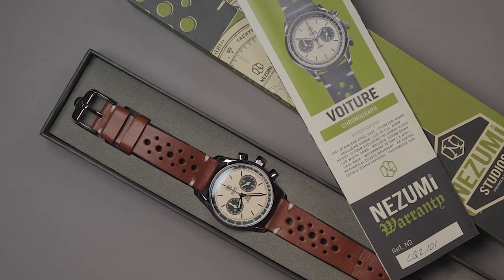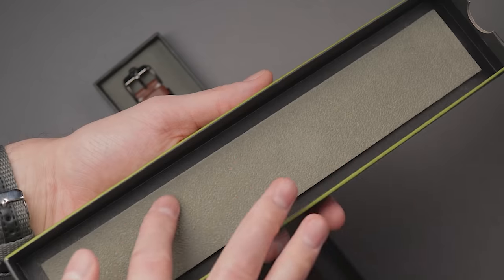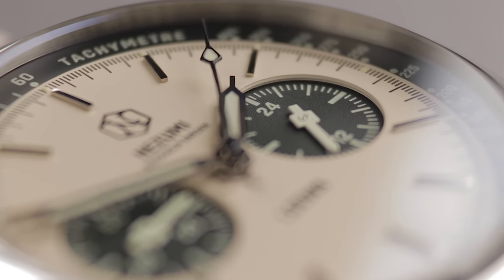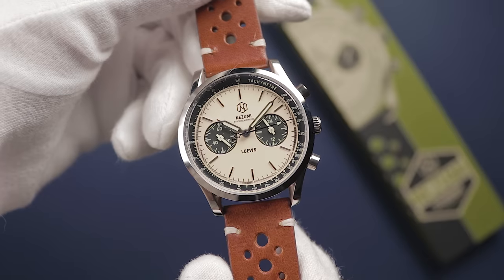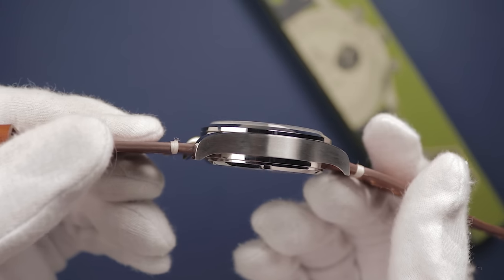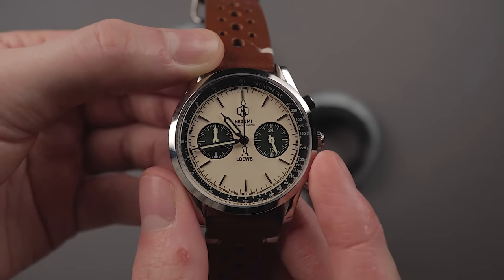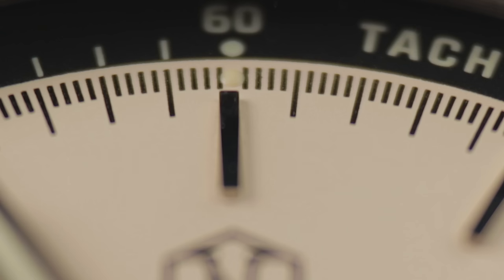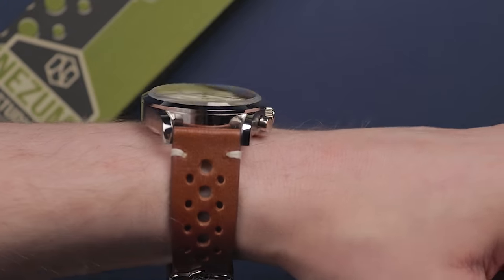Does This Really Offer Anything New? - Nezumi Loews Chronograph Review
In this Nezumi Loews Chronograph review video, I cover every part of the piece to see if it's the best panda chronograph under 500 pounds.